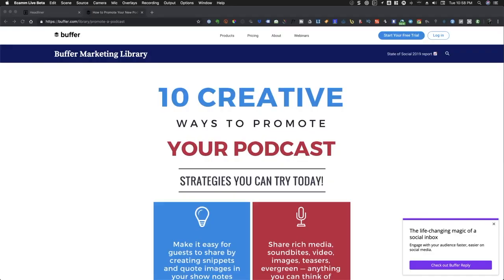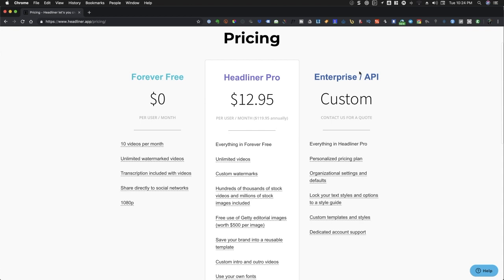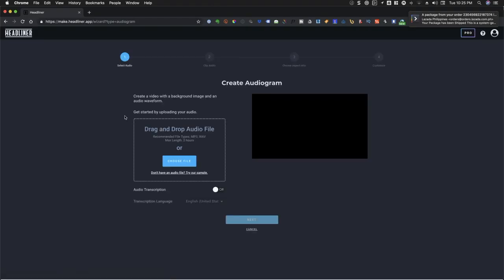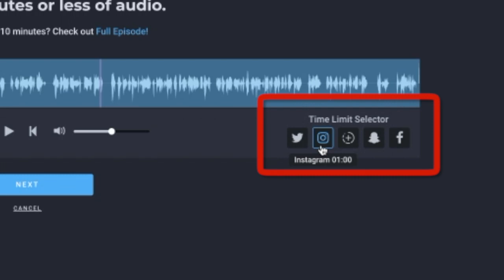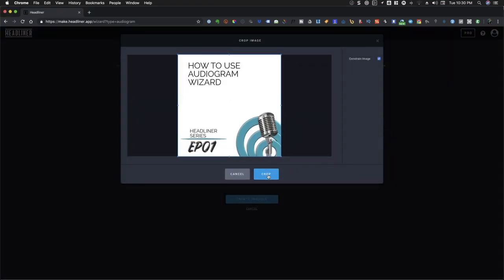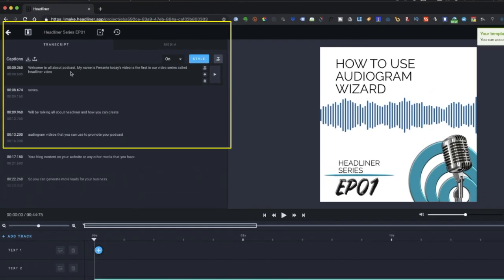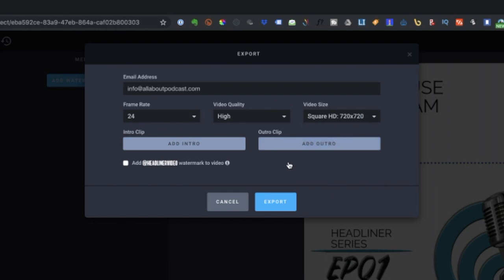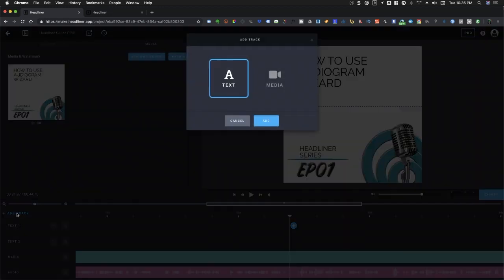Headliner Video Series - EP1 How to Create Audiogram Video with Headliner Audiogram Wizard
If you want to promote your podcast and reach more people, try audiogram video. In this video series, I'm going to show you a detailed, step by step video tutorial on how you can create an audiogram video using Headliner.

If you want to find out about my services, you can drop

If you found our content helpful and would like to send us a tip, feel free to send it to this